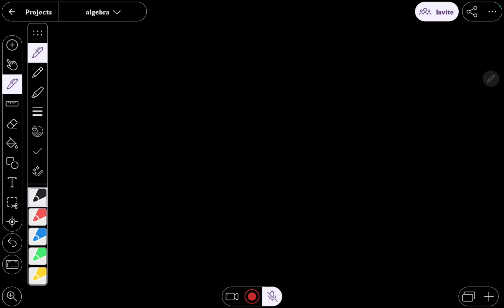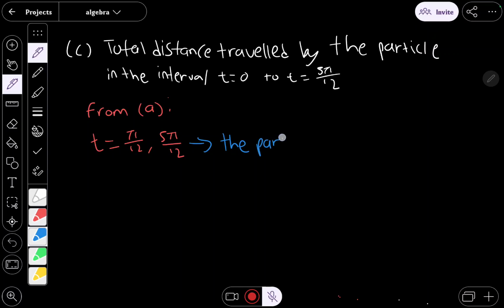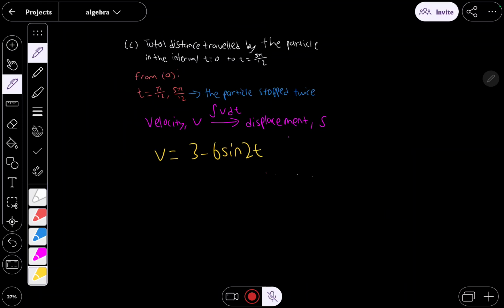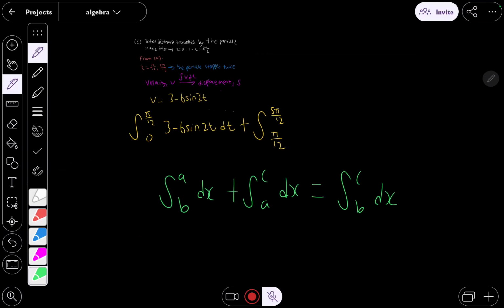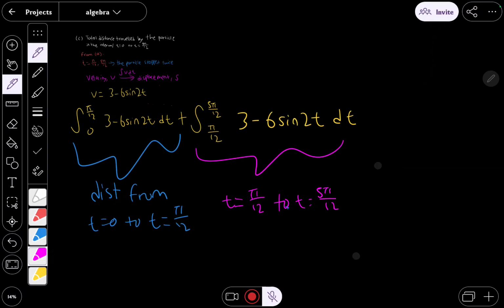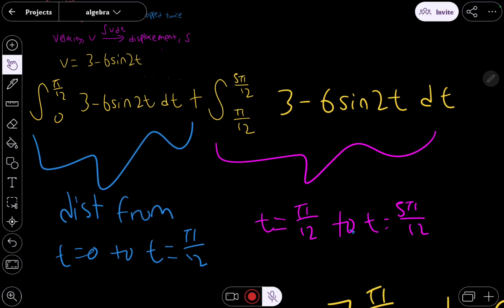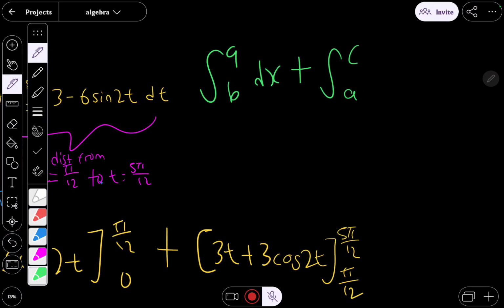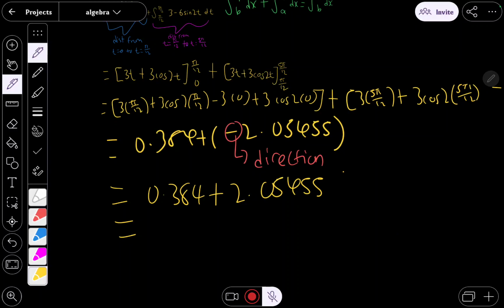kinematics-finding distance using integration AM Syllabus 4049